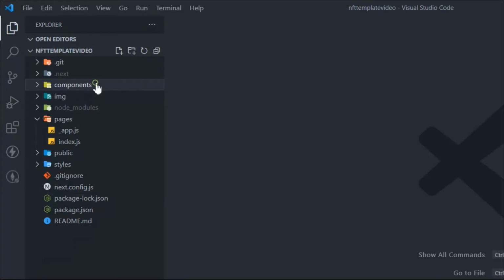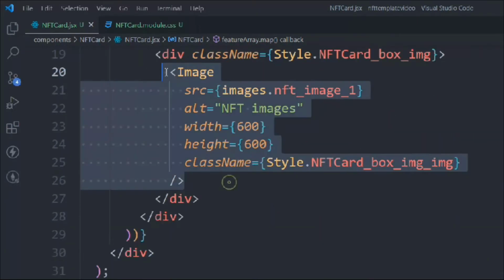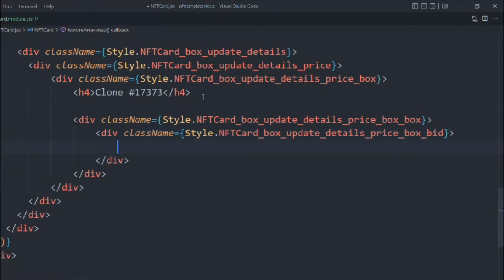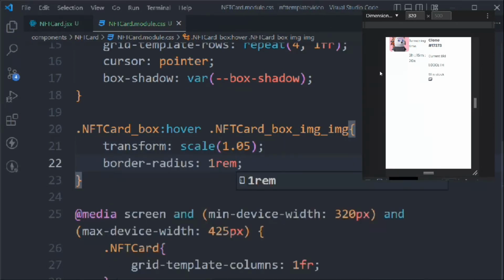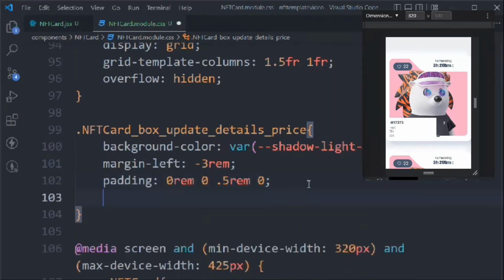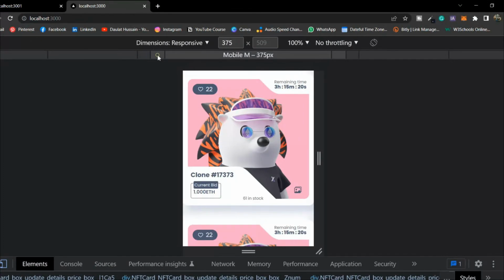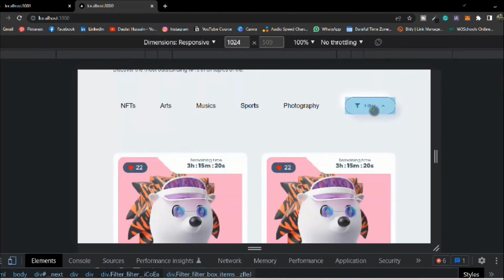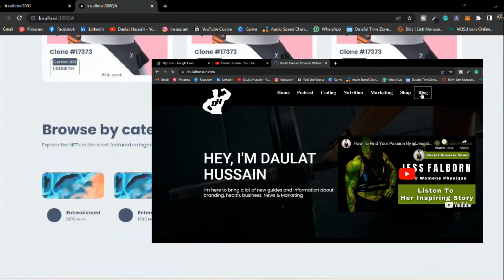NFT React Card Section | How To Create React Js Card Components Tutorial For NFT Marketplace Website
React Card Section For NFT Marketplace website

In this video, you will find that how to create react js card for NFT and Product with react js

React card component for product selling website or digital product website. Build modern react js card component

TimeStamp

File-Setup         00:00:00
NFT Card          00:01:58
Styling Card      00:10:54
Fixing Bug         00:20:56
Testing              00:24:39
Upload Code    00:27:55

What you will learn in the react card section

1. How to design react card components for reusability
2. What structure to follow for building react cards
3. Rendering multiple react js card component with demo data

PLayList Course

Workout Video: